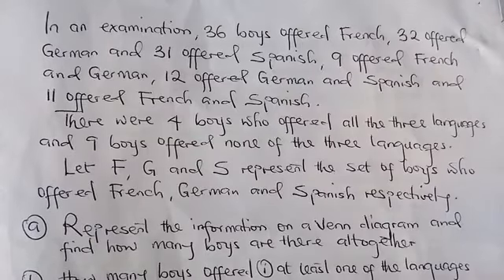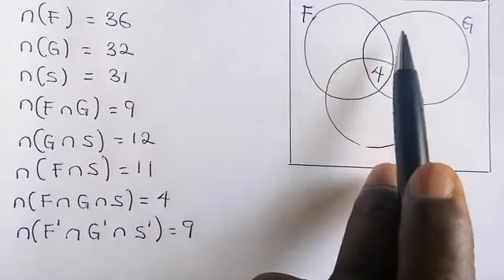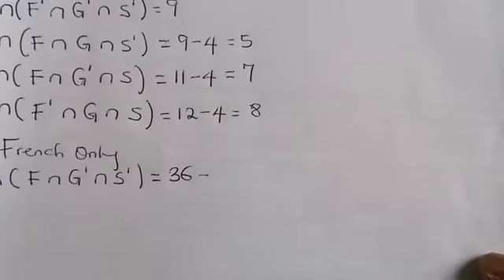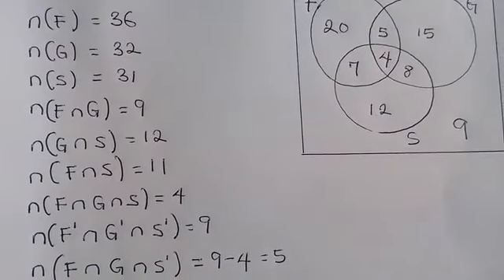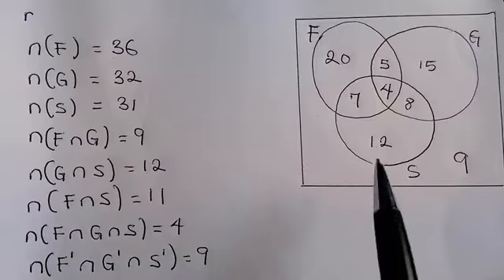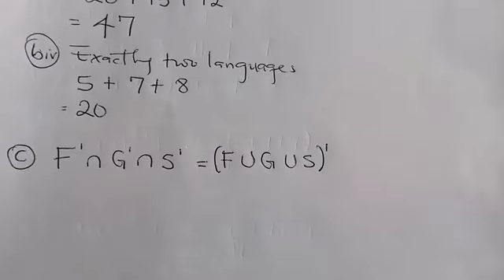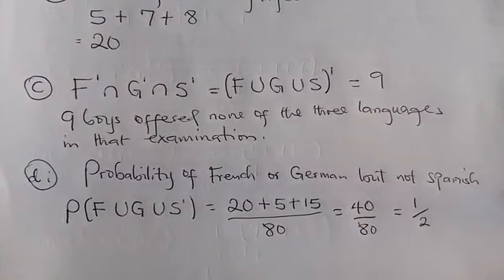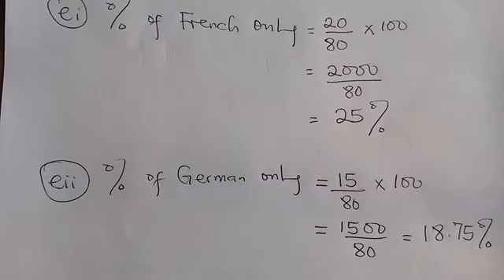MTH 101(SET THEORY)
Venn Diagram
venn diagram
Excel-VictoryAcademy